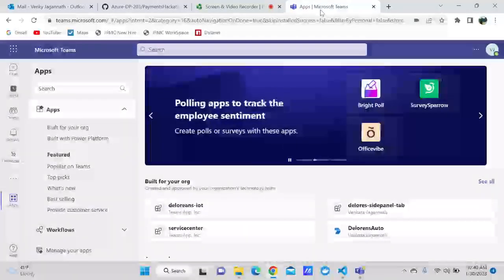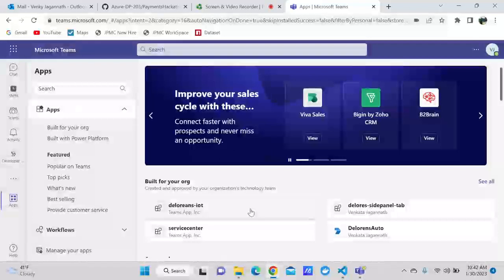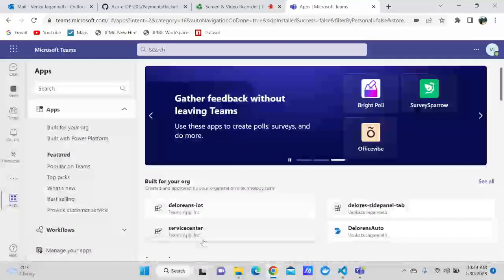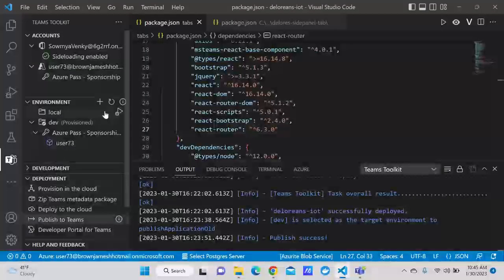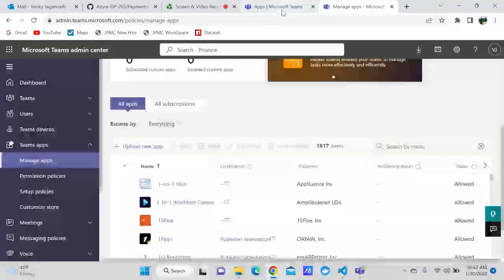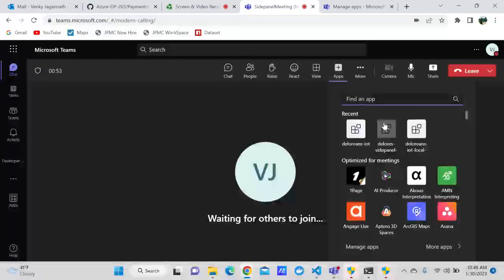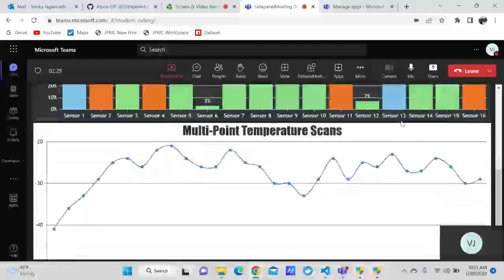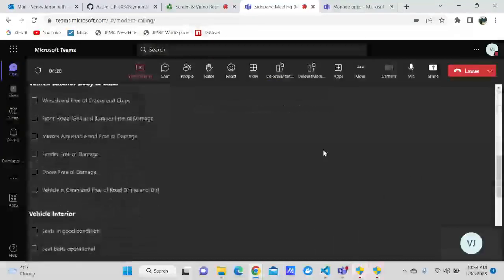016-Comprehensive Demo 1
This rounds out the entire series of apps in one video to get the big picture. This also demonstrates how we can use IoT to show data inside teams when we are in a meeting.